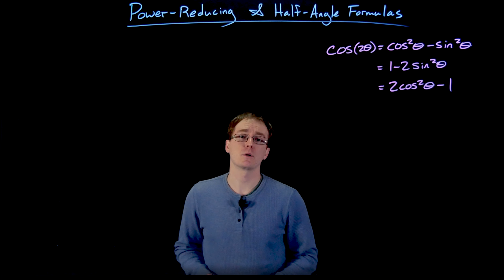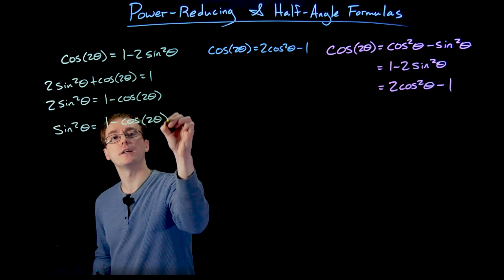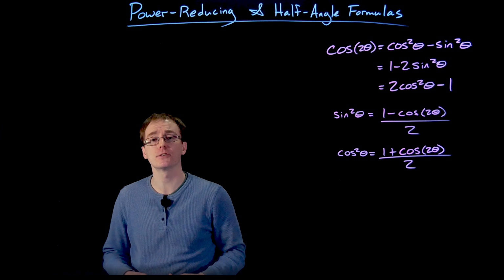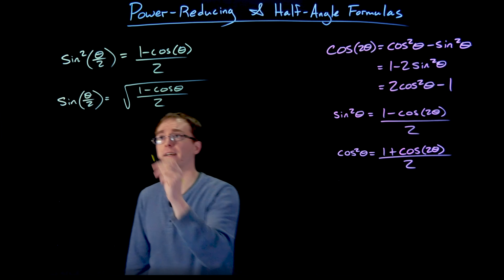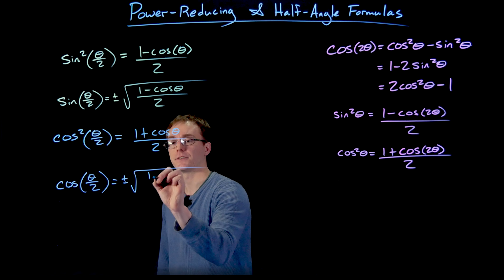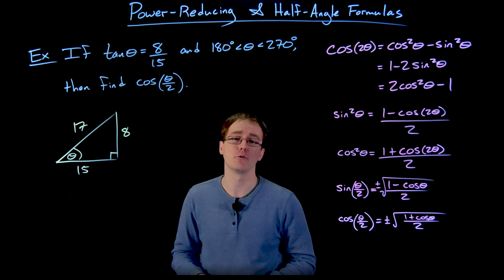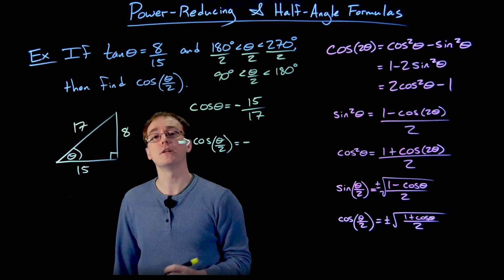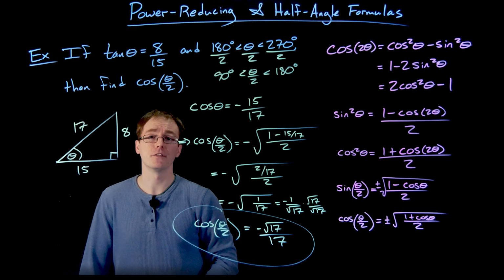Half Angle and Power Reducing Formulas